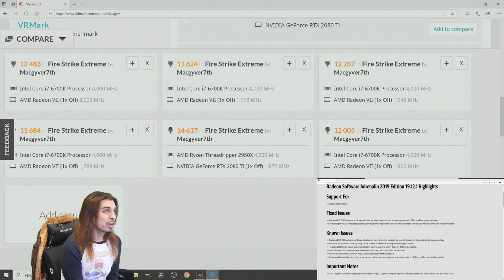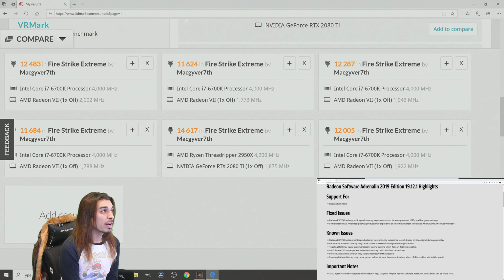New AMD Radeon Software Adrenalin 19.12.1 Update 💻 gpu News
Hello everyone,

Are you having Video card cashes on Fortnite after the 19.12.1 update?

 Today Mac,

Is Covering AMD's Radeon Software Adrenalin edition software: 19.12.1

Also 5500 Tech Talk among tech news on the web

Gpu: Of Choice for testing

on AMD R7 { Vii } Vega II

CPU: 2950x Thread ripper build

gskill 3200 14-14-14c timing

Neon Noir:

- Link

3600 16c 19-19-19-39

4k live encoder

Cpu:

AMD 2950x

100% Safe
100% Fun

api talk:

19.12.1
3dmark
amd radeon software 19.12.1 update
benchmark
new adrenalin 19.12.1
new amd
radeon adrenalin
radeon vii
vulkan
zen 2
amd radeon
amd radeon software
neon noir
radeon 7 neon noir
gskill
Ray tracing